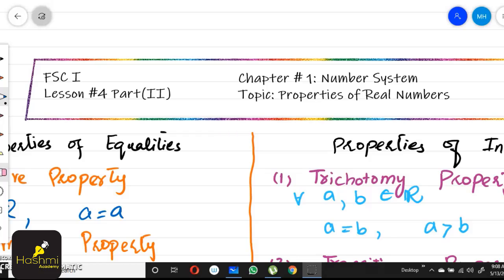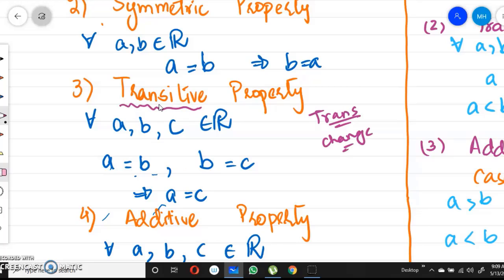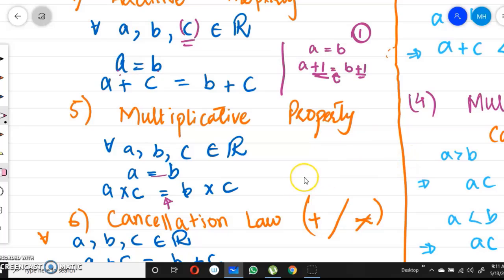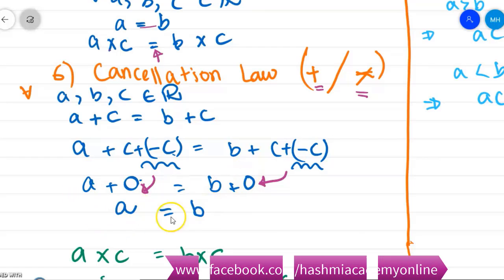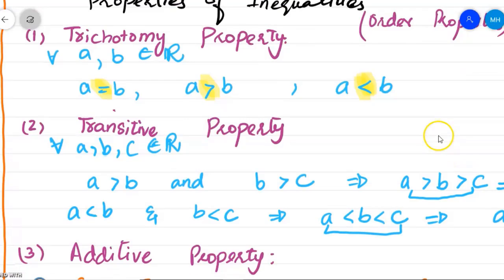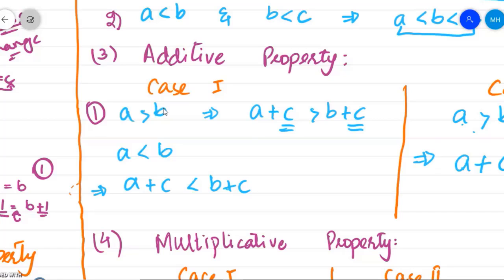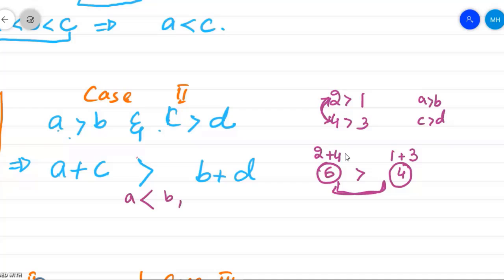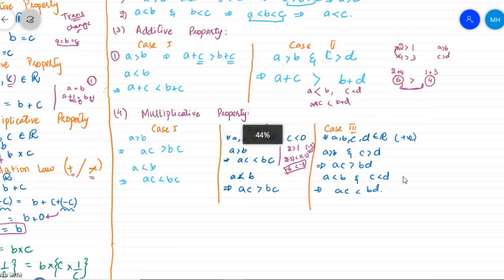What are the Properties of real numbers | Part-II | Class 11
In this video we are going to discuss about Properties of real numbers in equalities and with inequalities.we also discuss How to apply these properties on different problems of exercise #1.1.
How you start any proof and logically move to desired result.
This video contains all the useful information to help you understand topic.
If you did not watch part-I off Properties of Complex numbers lecture then first see this:

learn everything you need to know to ace your exam papers!